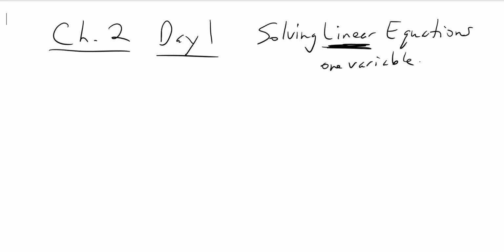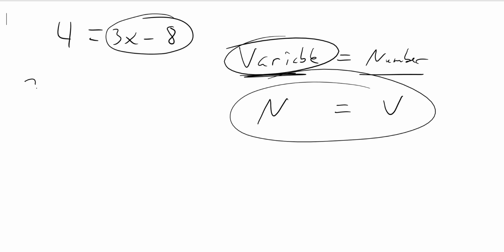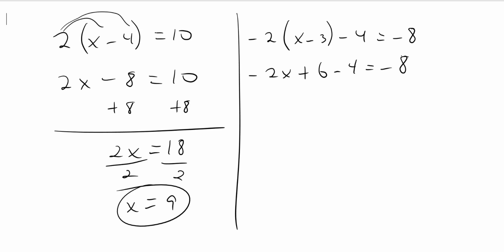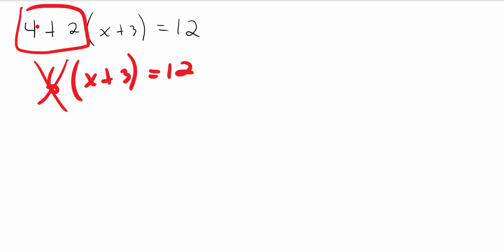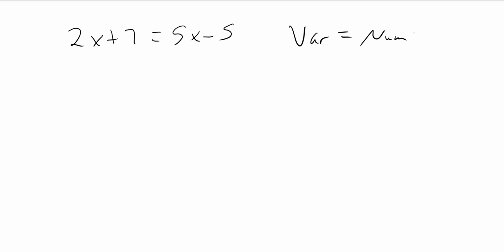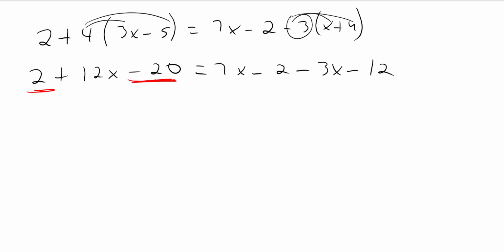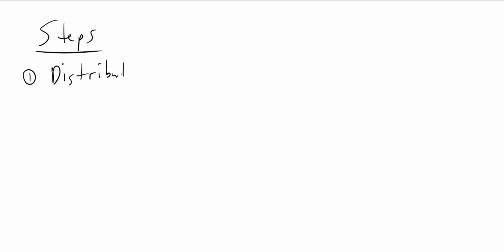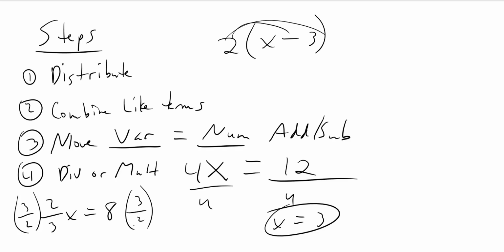M314 Ch 2 Day 1